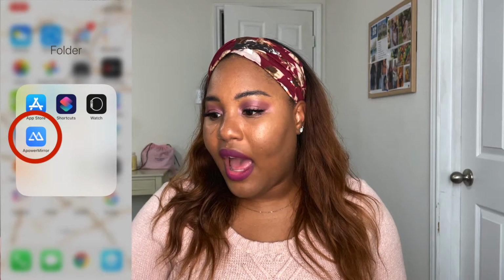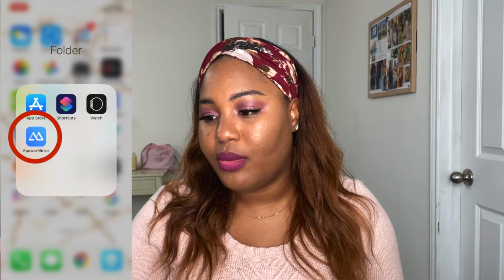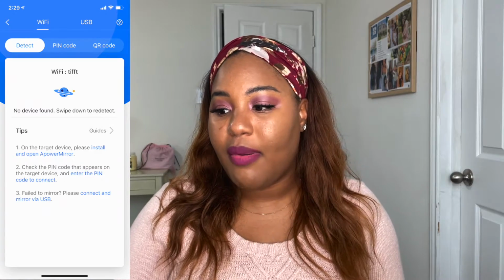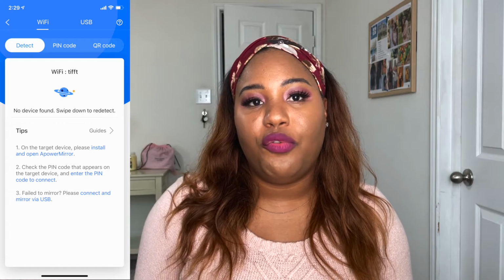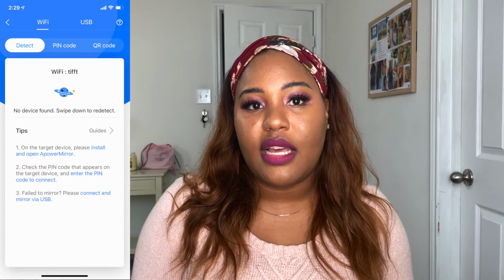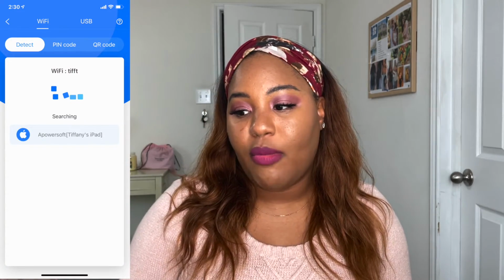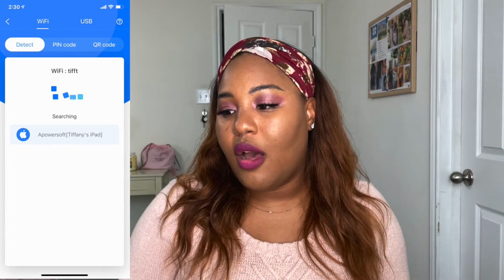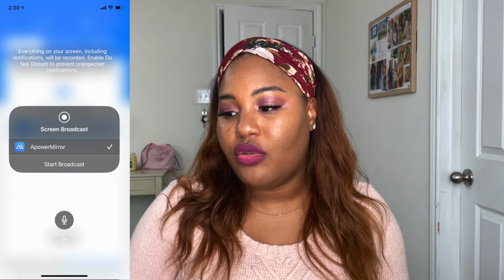iPhone 8 vs iPhone 12 pro | Filming Setup Update | Camera + Microphone | Tiffany Arielle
I got a new phone (camera) and a mic finally. I will be showing the difference between the camera quality on the iPhone8 and the iPhone12 pro and showing an app I use (ApowerMirror) that allows me to stay in frame when using my rear camera.

Timestamps:
00:00 Intro
00:38 microphone update
01:28 iPhone8 vs iPhone12 pro
06:15 APowerMirror

Sunday - Tech
Tuesday - Youtube Related or Lifestyle
Thursday - Covers

Equipment/Software:
* iPhone12 pro
* MacBook Pro
* Final Cut Pro X
* GarageBand
* ring light